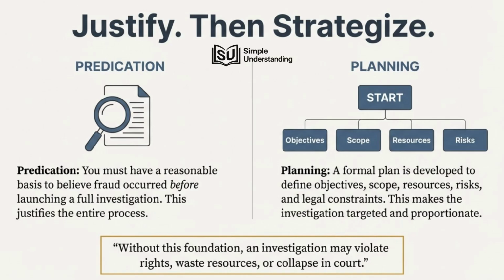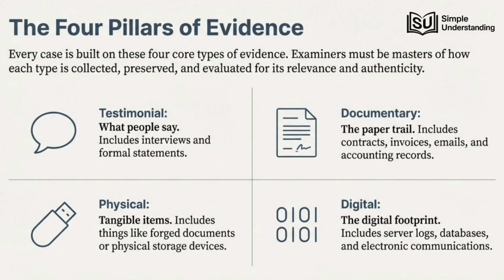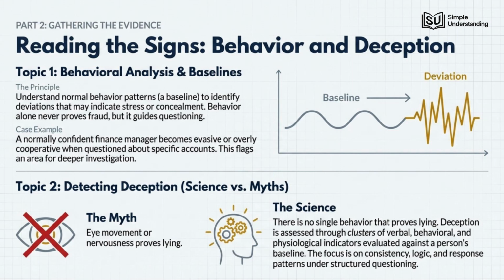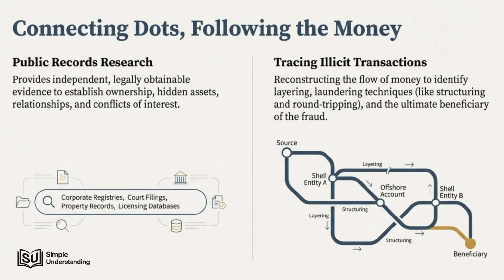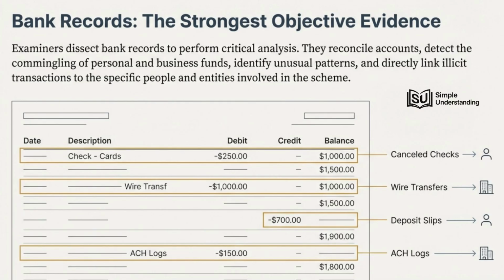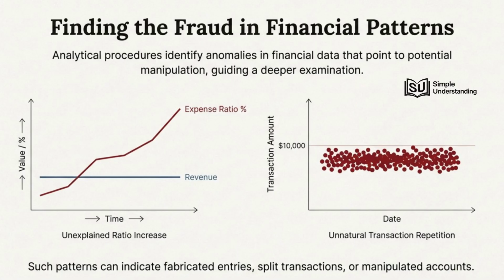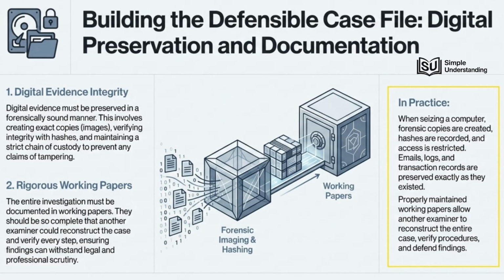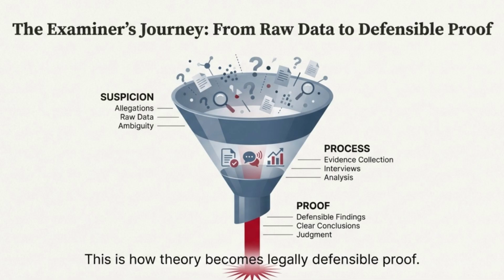CFE Module 3 Investigations Full Course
This video covers Module 3 of the Certified Fraud Examiner (CFE) exam: Investigations. This is the section where theory becomes practice and where many candidates struggle because it requires investigative thinking, not memorization.

📚 What You'll Learn:
• Fraud examination methodology and investigation phases
• Planning and establishing predication
• Types and sources of evidence
• Interview versus interrogation techniques
• Behavioral analysis and deception indicators
• Taking written and signed statements
• Public records and background research
• Tracing illicit financial transactions
• Bank record analysis and money flow
• Analytical procedures and data analysis
• Digital evidence preservation
• Documentation standards and working papers
• Report writing for legal defensibility
• Presenting findings to management and in court

📈 Why This Video is Essential:
Becoming a Certified Fraud Examiner is a significant achievement that can propel your career to new heights and contribute to the fight against fraud worldwide. Our detailed guide will help you understand the certification process, prepare effectively, and succeed in obtaining this valuable credential.